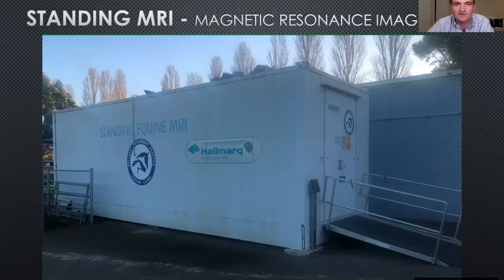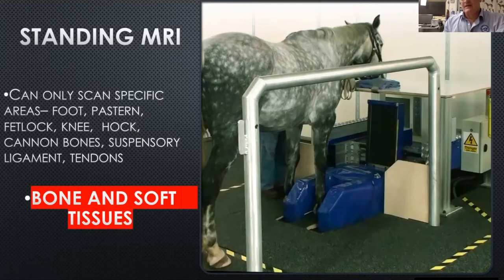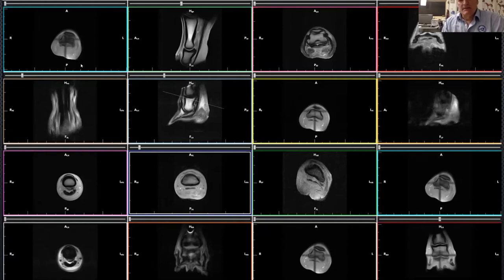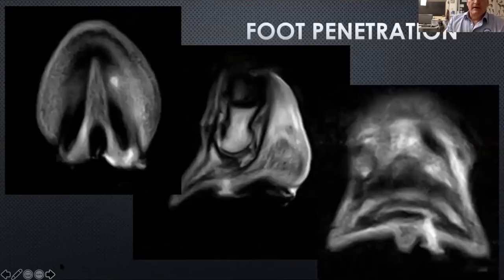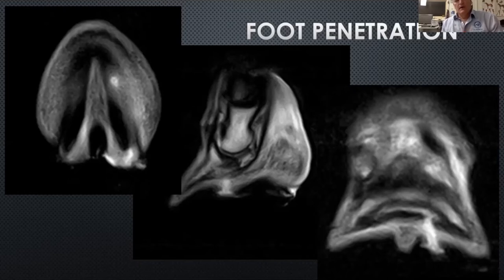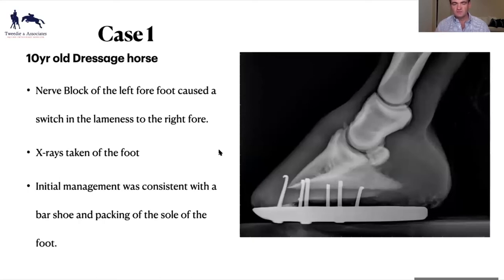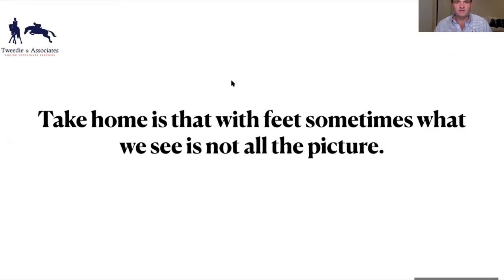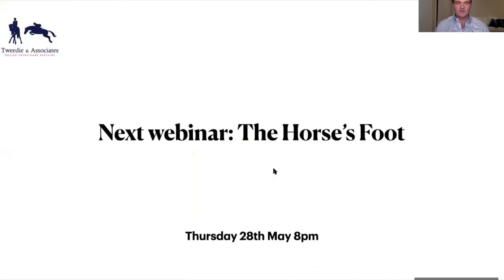Diagnostic Imaging in Equine Practice Part 2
Imaging in equine Practice has improved immensely over the last 15 years. Portability of equipment has improved and also there has been advances in the array of equipment we can use to find the cause of the problem.

In this webinar I discuss the different field options for assessment of issues. This includes x-rays, ultrasound and endoscopic examinations.

I am joined by Dr Ian Fulton of the Ballarat Equine Clinic who discusses the use of Scintigraphy and MRI for assessment of the horse.